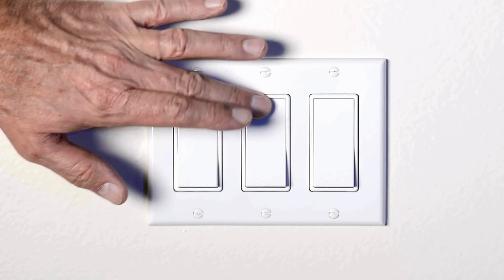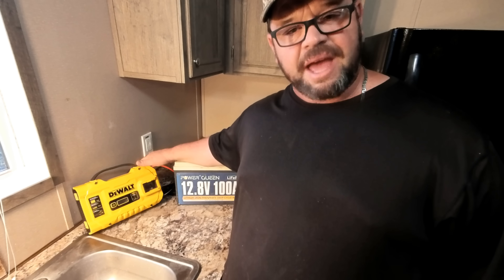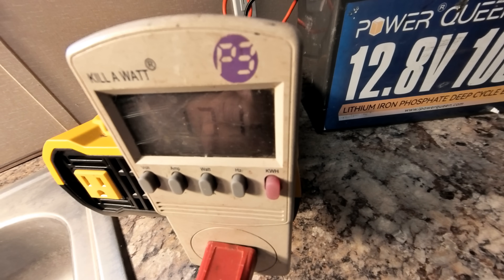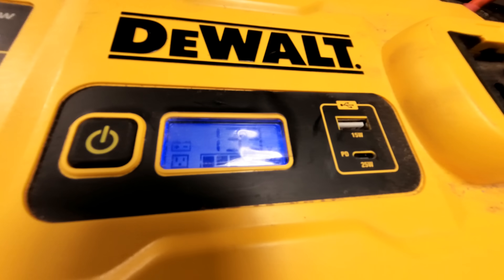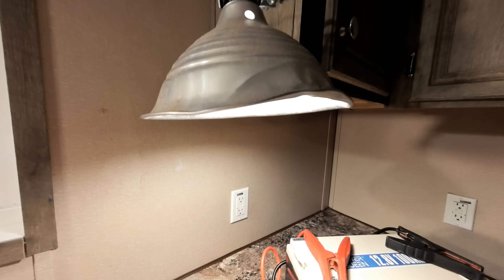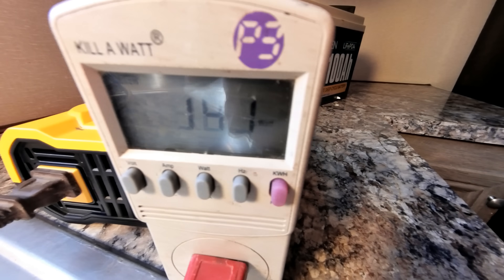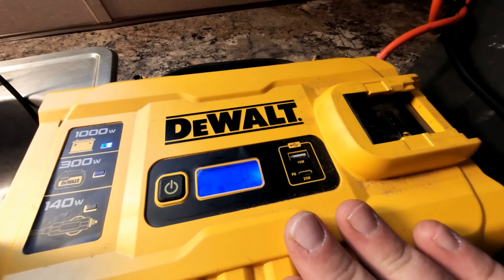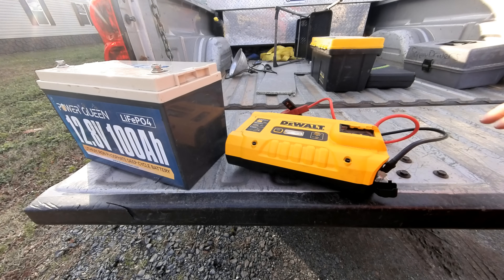How Long Will One 12Volt Battery Run My Refrigerator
Links To The Equipment I Used